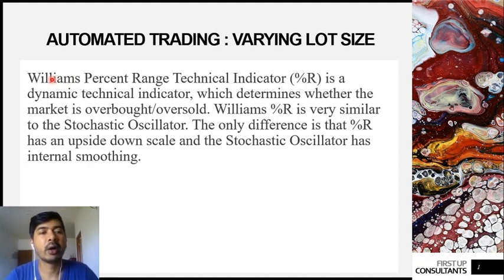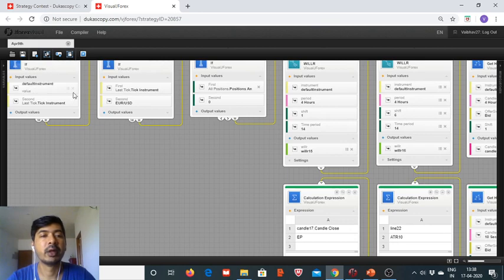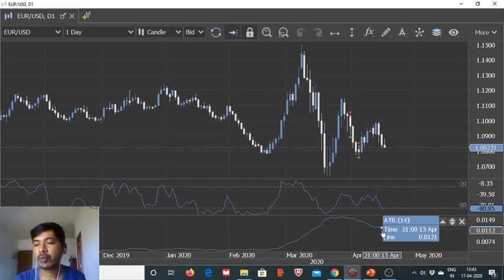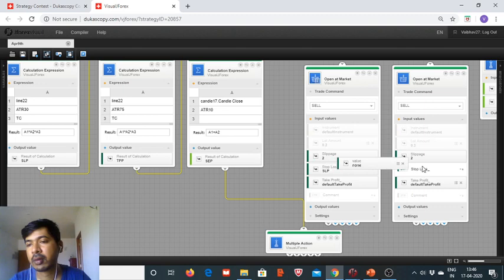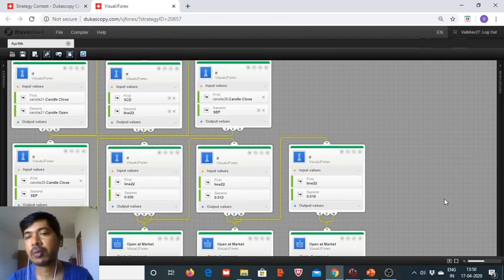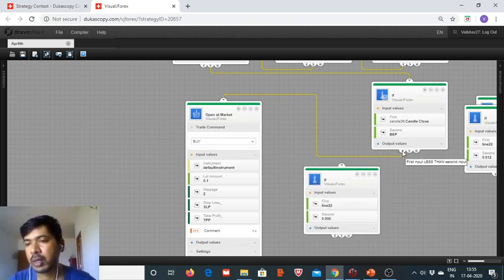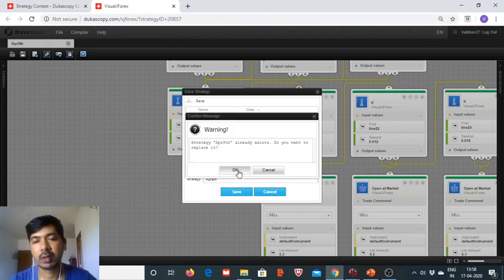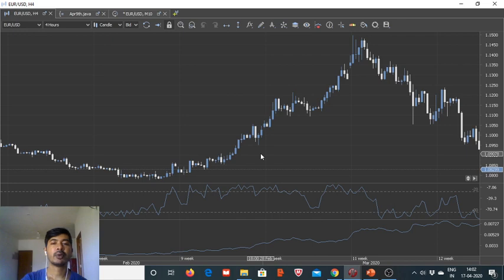Automated Trading: Varying Lot Size